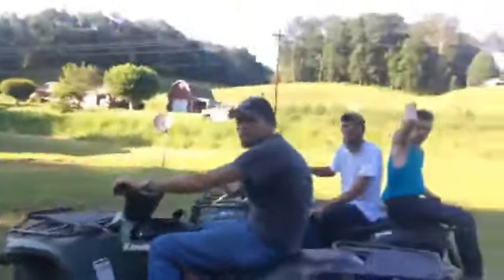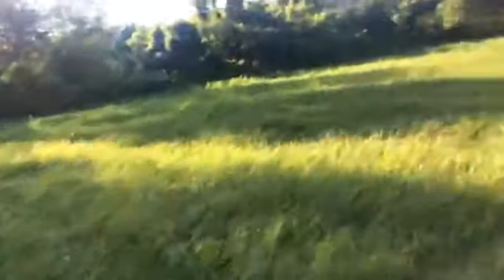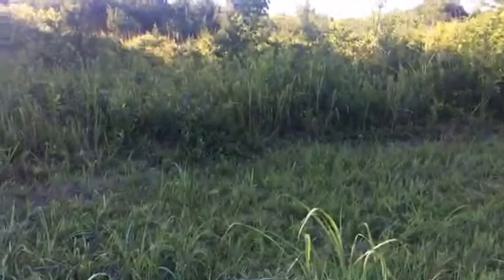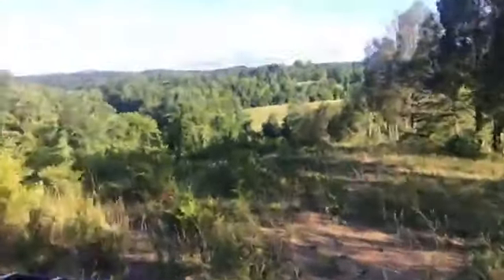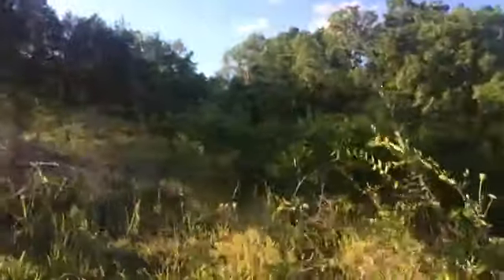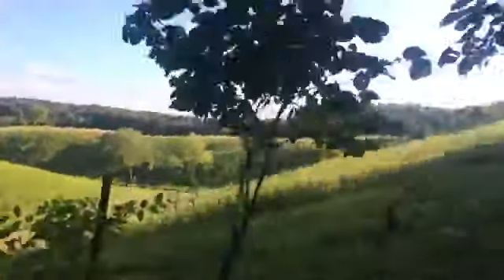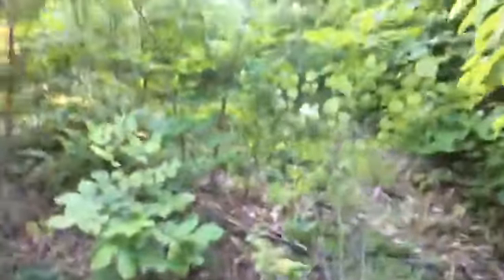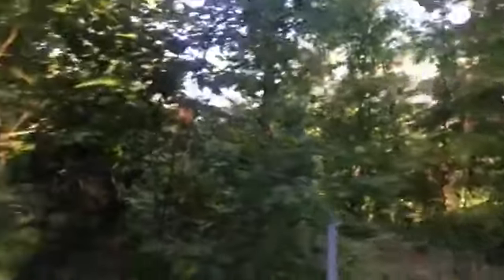Incredible Tiny Homes Live: On Location at the New Property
This is a Facebook Live that was recorded on Friday, July the 7th, 2017 and features Randy Jones, owner/builder of Incredible Tiny Homes, takes a four-wheeler trip over and around the new property where Randy wants to start his off-grid community.  Randy, is accepting volunteers from the ITH Army to come and help volunteer.  Interested in coming out to help construct the new Incredible Tiny Homes building then just send us an email to so that we can provide you with more information and future build dates.
*Note Incredible Tiny Homes does not own the rights to any of the music in this video*

*Do Not TryThis At Home*
*Be sure to click the SUBSCRIBE BUTTON because when Incredible Tiny Homes hit 100,000 Subscribers we are going to give away an Incredible Tiny Home!! (*note:  must be 18 or older to win giveaway).
Recorded:  7/7/2017